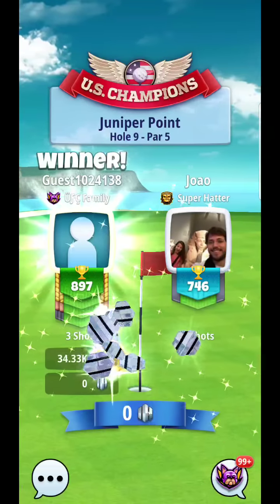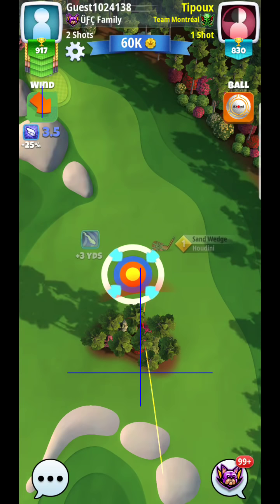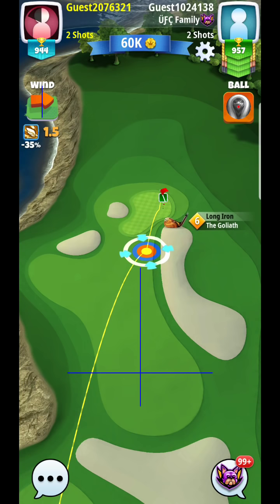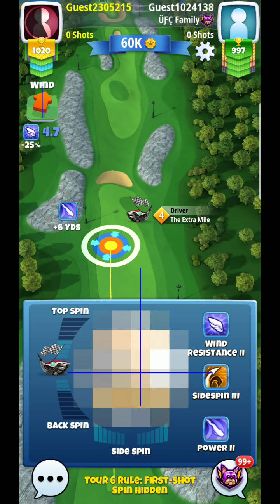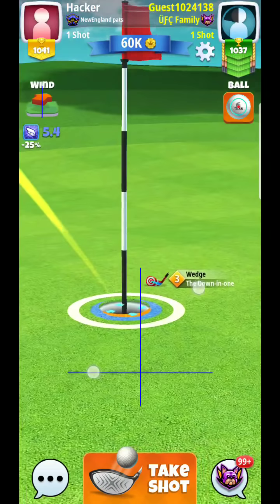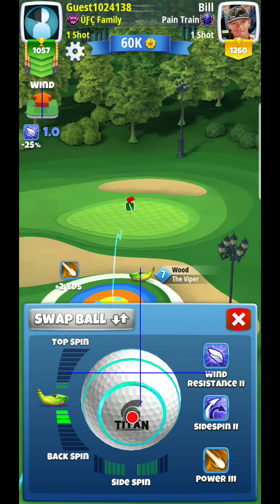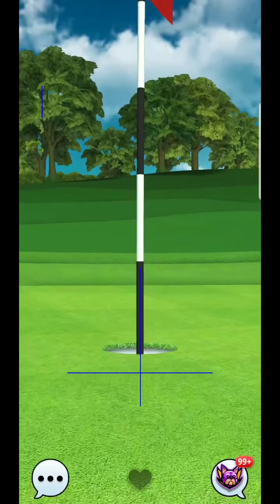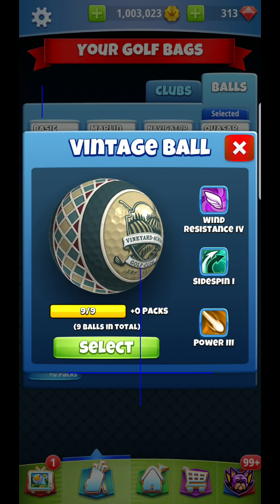Golf Clash Road to Glory Free to Play TOUR Guides Part 10 (Tour 6)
Juniper Point Hole 9 Par 5 2:31
City Park Hole 7 Par 4 7:26
Southern Pines Hole 4 Par 4 11:51
Southern Pines Hole 3 Par 5 16:07
Juniper Point Hole 5 Par 5 22:01
Juniper Point Hole 3 Par 5 27:45
Southern Pines Hole 5 Par 3 31:28
City Park Hole 3 Par 5 34:41
Juniper Point Hole 3 Par 5 41:02
Southern Pines Hole 8 Par 3 44:51
Juniper Point Hole 1 Par 4 47:23
City Park Hole 9 Par 5 52:35
Juniper Point Hole 8 Par 4 56:45
City Park Hole 1 Par 3 1:00:20
Juniper Point Hole 5 Par 5 1:02:28